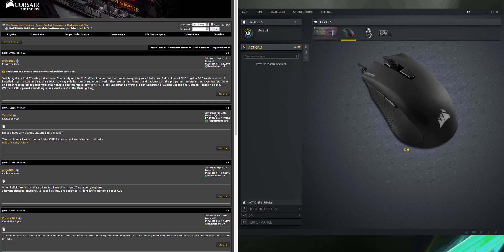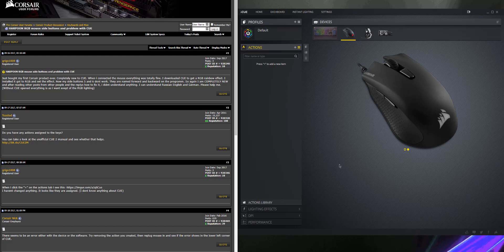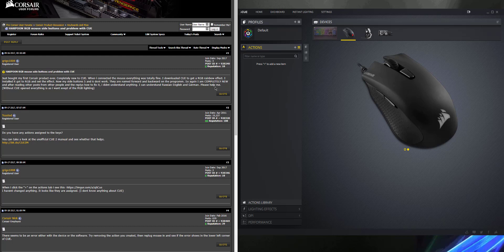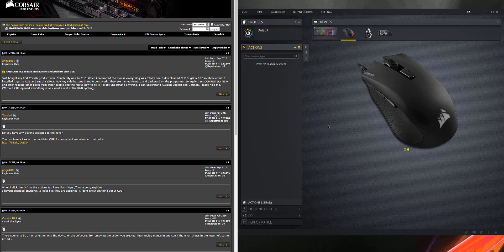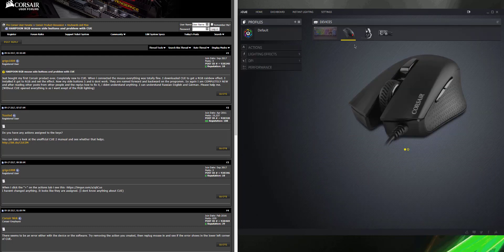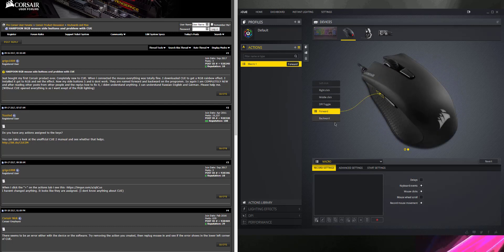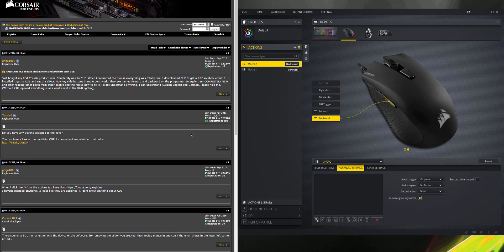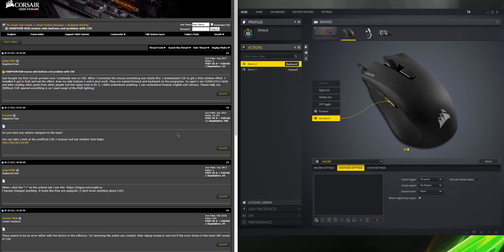Corsair Mouse - Fix Side Thumb Buttons (How To) Harpoon, Sabre, Scimitar, Dark Core, Nightsword, M65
Straight to the fix: 0:35

Should work for any Corsair mouse with iCUE. Harpoon, Sabre, Scimitar, Dark core, Nightsword, M65, Ironclaw, M55, Katar, Glaive

After the recent iCUE update, my thumb mouse buttons weren't working in game or in the browser when iCUE was running. Here's how to fix it!